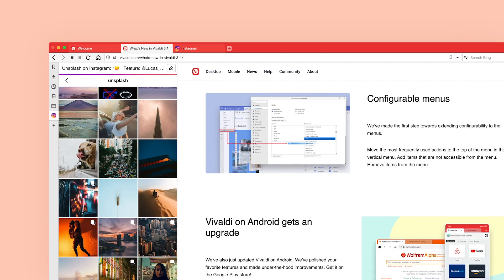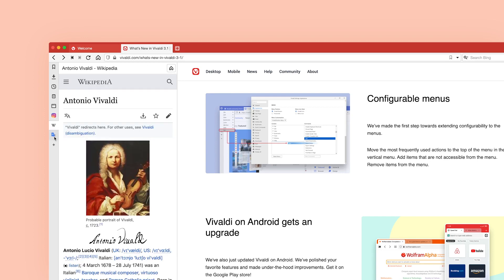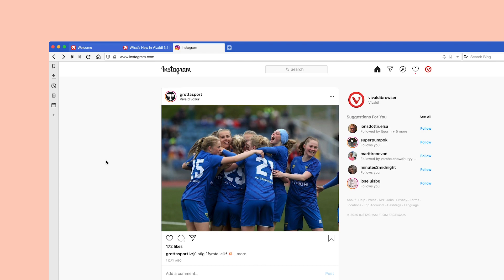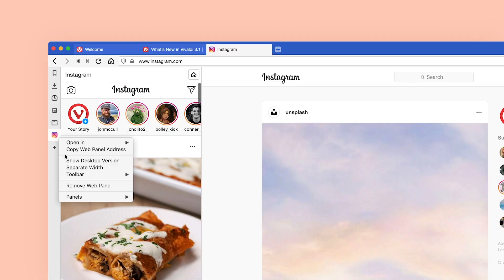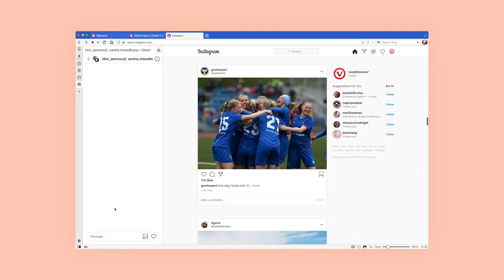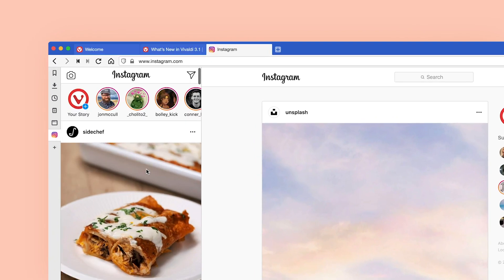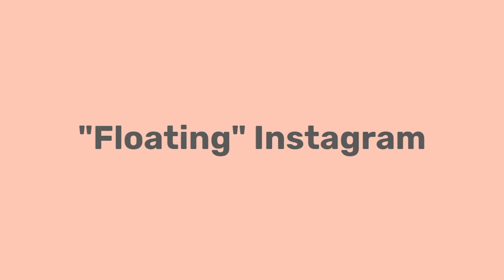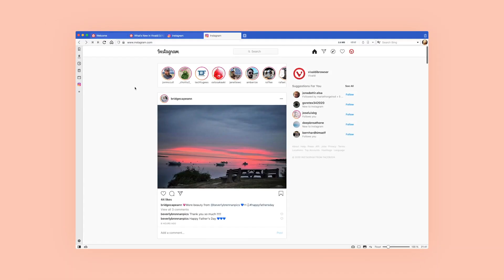How to post on Instagram from your computer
Vivaldi is the only desktop browser that lets you post on Instagram from your computer in one simple step, without changing settings or downloading extensions.

To post on Instagram from your computer, you need to run Vivaldi and add Instagram as a Web Panel.

Vivaldi is simple to set up and you only add Instagram once, at the start. The Web Panel will display Instagram in a sidebar, creating a split-screen view with your main browser window.

In this video, we show you step-by-step how to post on Instagram from your computer with Vivaldi browser.